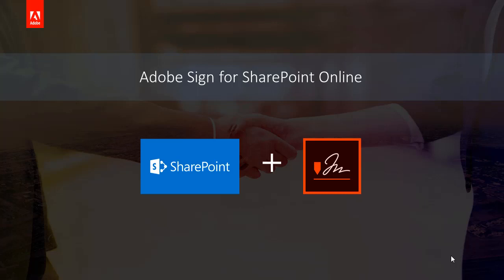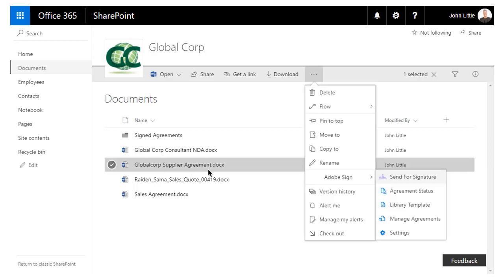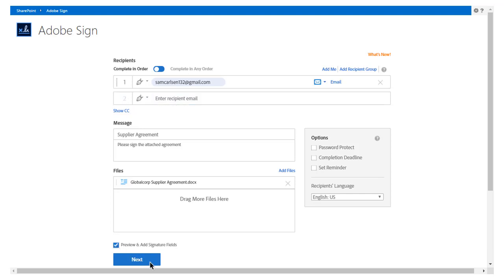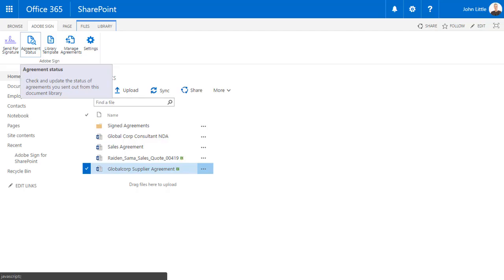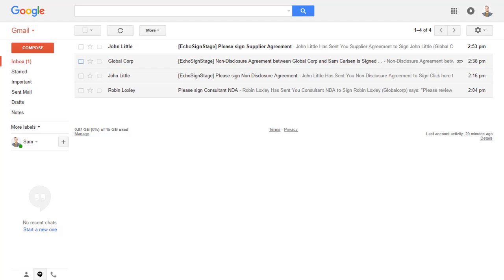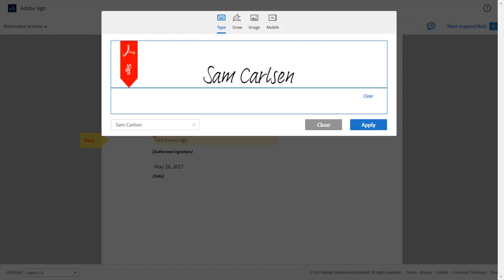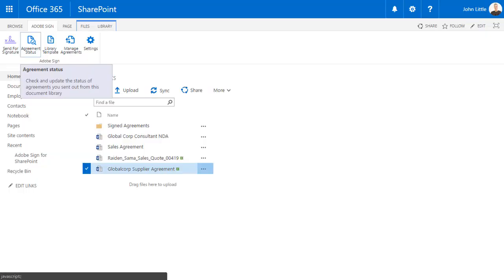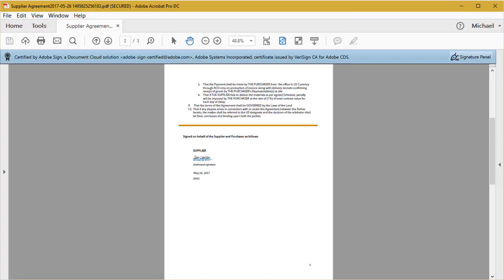Adobe Sign for Microsoft SharePoint Demo | Adobe Acrobat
Easily send, sign, track, and file contracts right within Microsoft SharePoint.